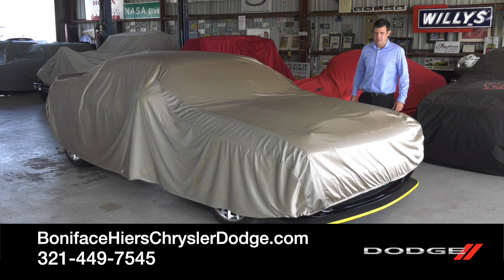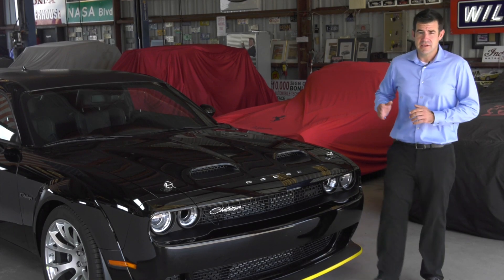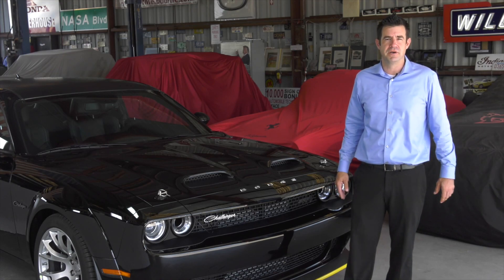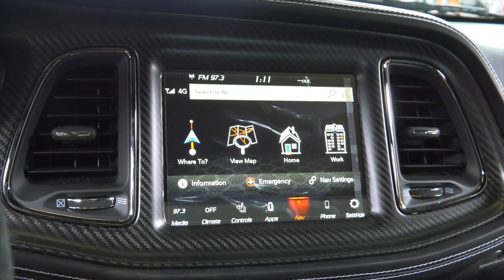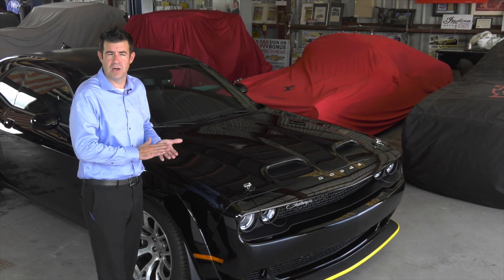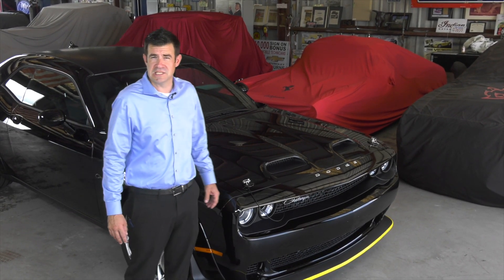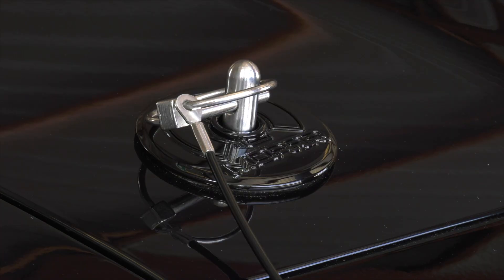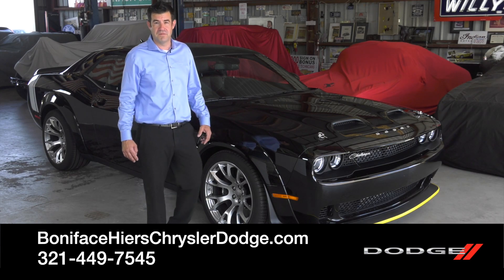Black Ghost, Origin, Interior, Scarcity, Scoops, Melbourne, FL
00:00 Black Ghost
0:07 2023 Black Ghost, Origin Story, Melbourne FL
0:38 2023 Black Ghost, Black Interior, Melbourne FL
1:04 2023 Black Ghost, A Rare Find, Melbourne FL
1:35 2023 Black Ghost, Scoops and Air Intakes Galore, Melbourne FL
2:03 2023 Black Ghost Available in Melbourne FL